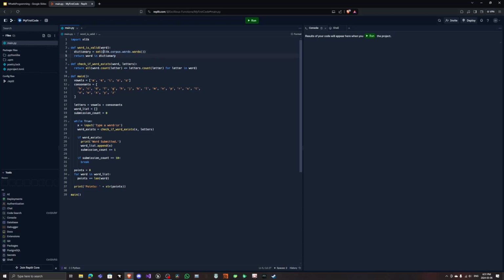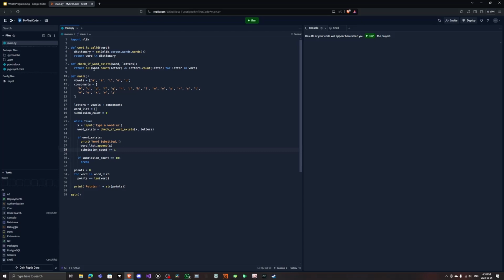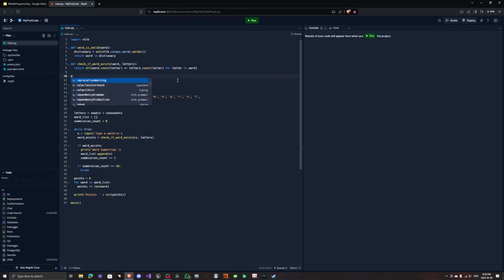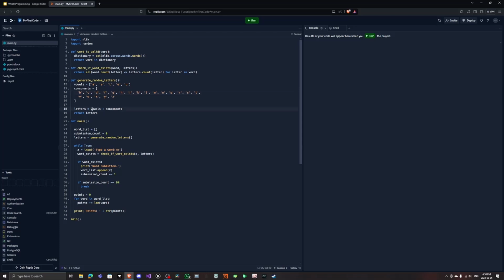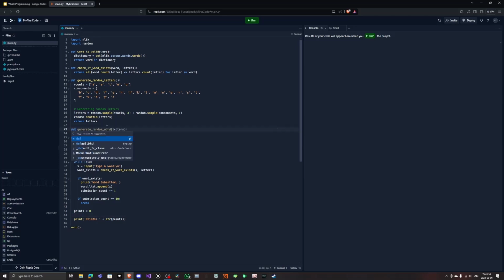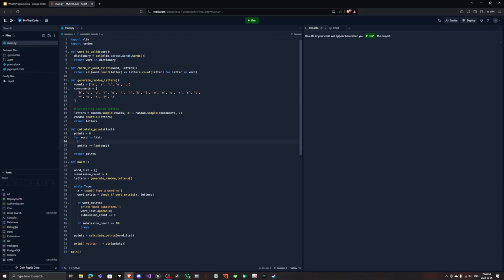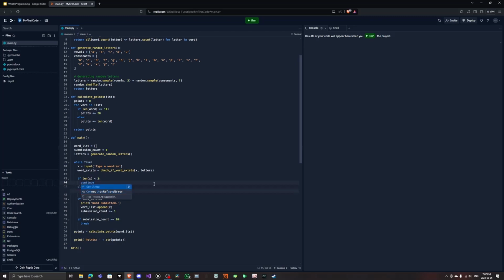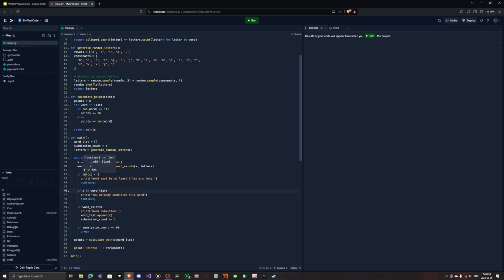Python Crash Course Ep6: Let's Make Our Game!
In episode 6, I wrap up our finalized game using all the knowledge we've gathered.

The final version of the game, with some stuff added outside of the video is here (if it doesn't show up immediately, click the angled brackets button)

Ep. 5 code can be found here (if it doesn't show up immediately, click the angled brackets button)